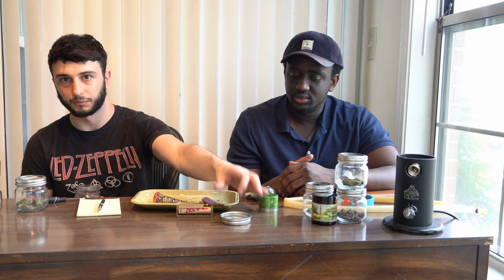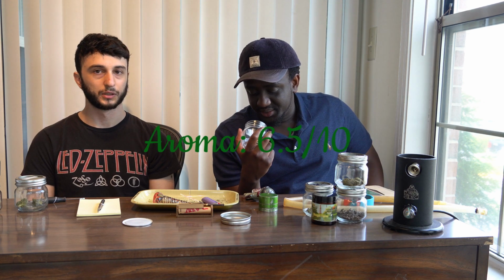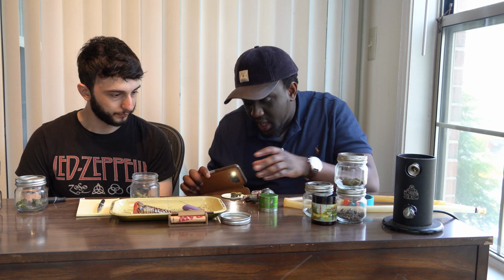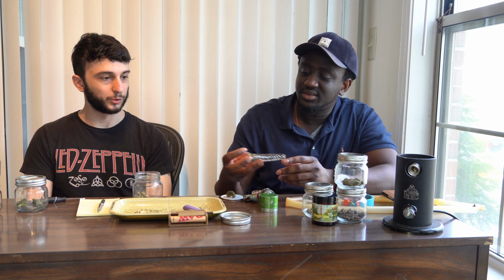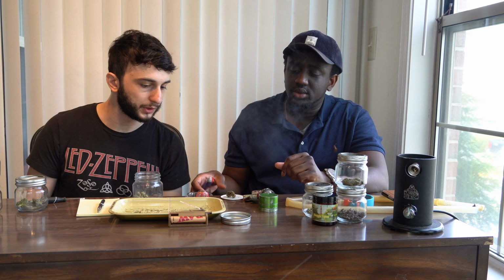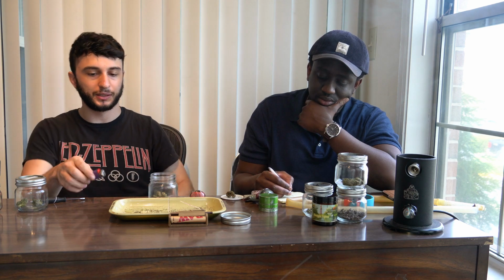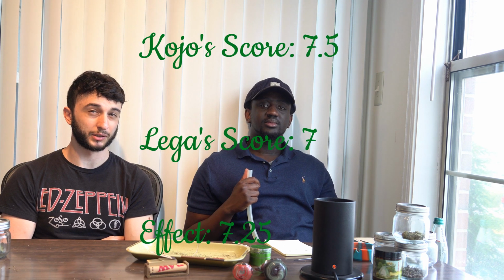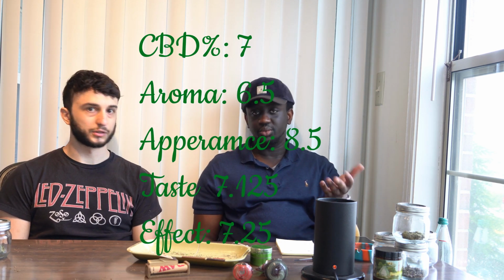RUNTZ CBD!! IS THIS REAL RUNTZ!?!?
Got some CBD Runtz from KALIBLOOM and wanted to let you guys know what we think. Is this bud able to uphold the Runtz name? If you've tried it, let us know what you thought in the comments.